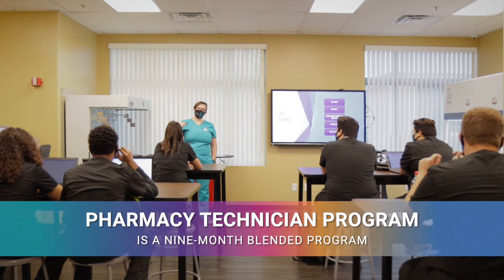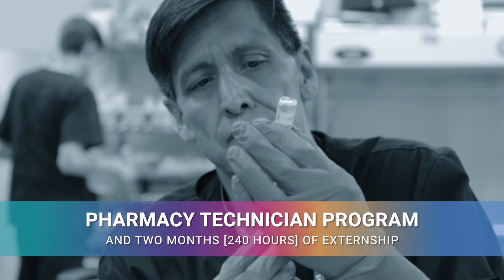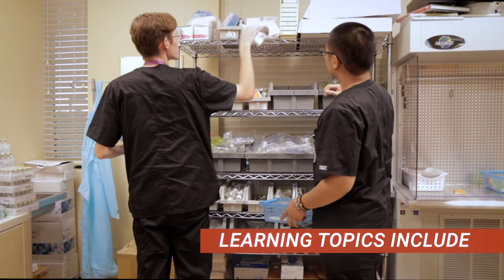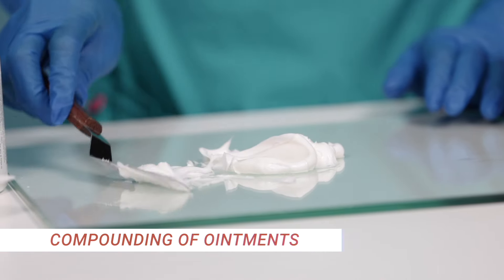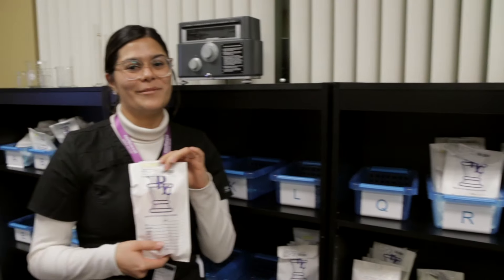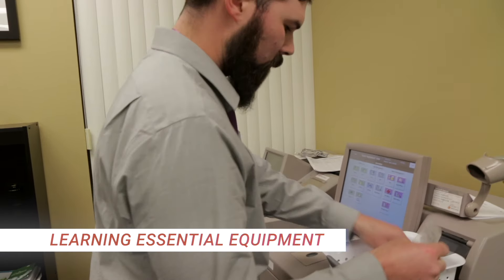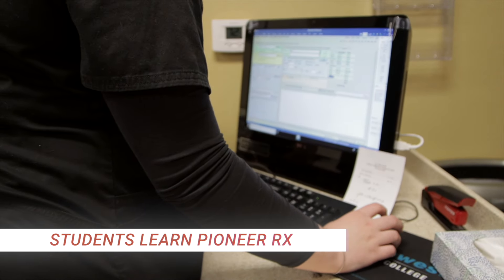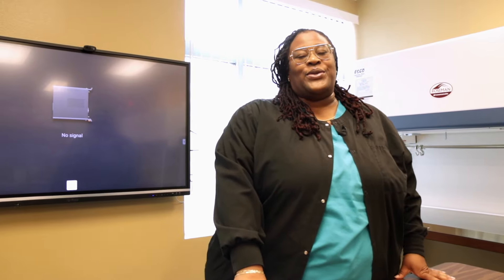Pharmacy Technician Program at Northwest Career College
The Pharmacy Technician Program at Northwest Career College prepares students to work in any healthcare facility that distributes or prepares prescriptions. Our online program, combined with exceptional hands-on training, provides our students with the skills and training they need to take advantage of the growing need for pharmacy technicians.

Training to become a Pharmacy Technician with Northwest is the start of a rewarding career filled with growing job opportunities, plenty of advancement opportunities, and the chance to make a real difference in the lives of others in your community. Northwest offers a blended program including online and on-campus classes with weekly workshops and whiteboard classes on campus to accommodate your work and family schedule. Our course provides our students with the skills and training they need to take advantage of the growing need for pharmacy technicians. Once you’ve graduated, our dedicated Career Services team works with you to help you find the best employment opportunities in Las Vegas to fit your needs.

Some of What You Learn -
•Introduction to Pharmacy Practice
•Mathematics for Pharm Techs
•Introduction to Sterile Products
•Introduction to Compounding
•Body Systems and Pharmaceuticals I
•Body Systems and Pharmaceuticals II
•Pharmacy Administrative Management
•Retail and Institutional Pharma

Start Your New Career Today!